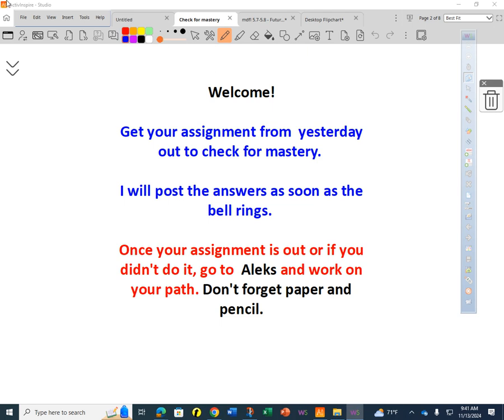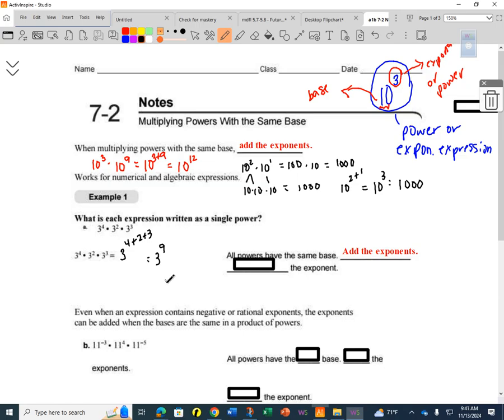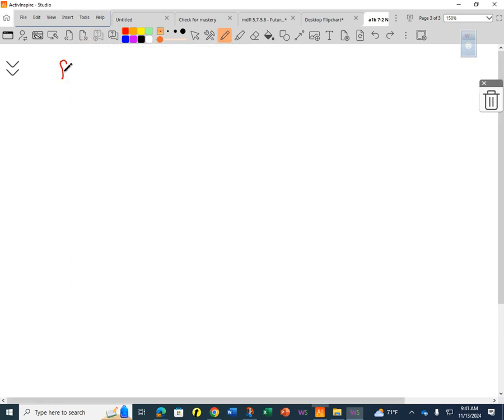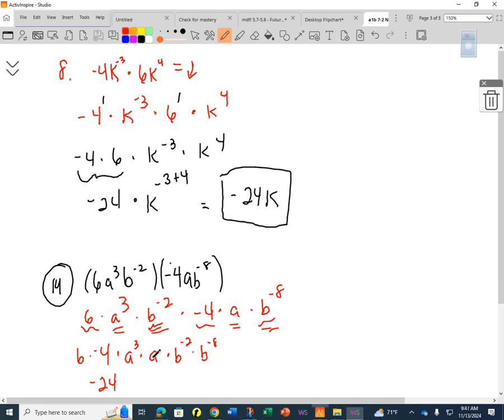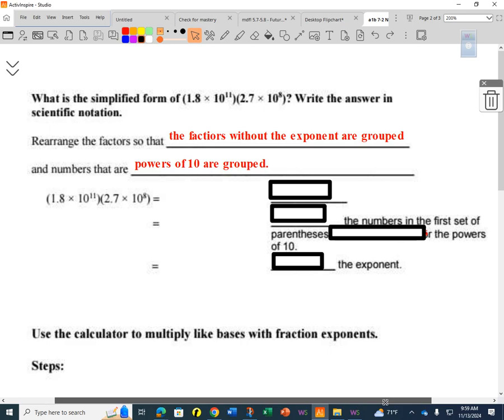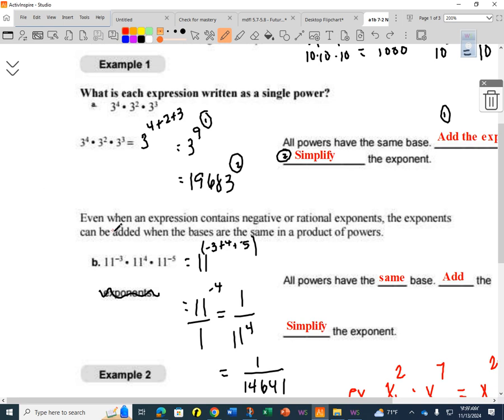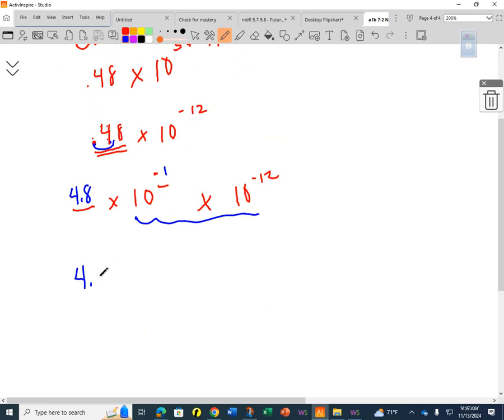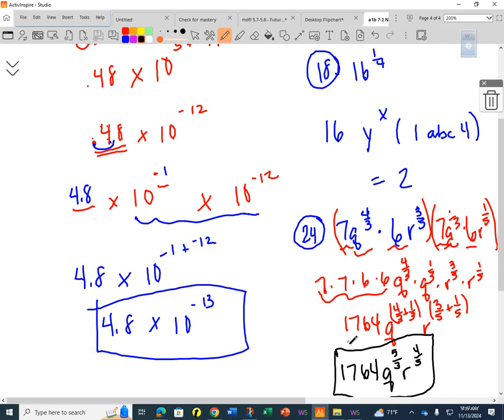a1b November 13 2024